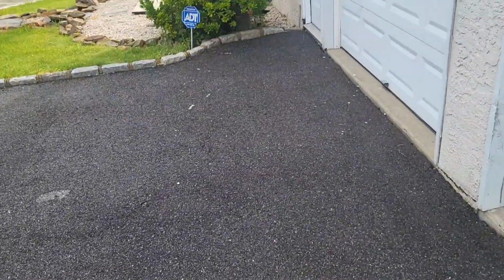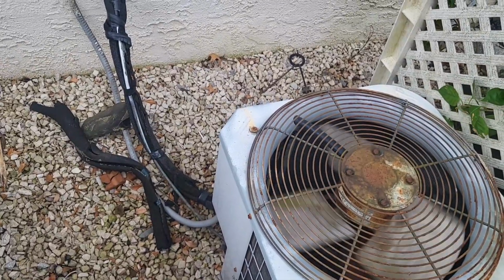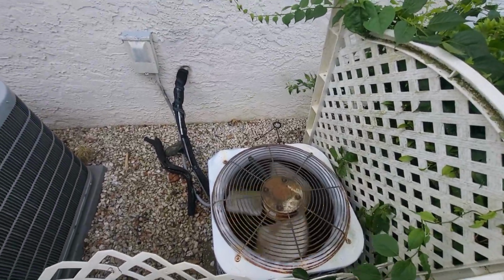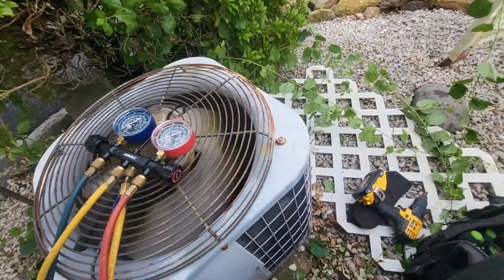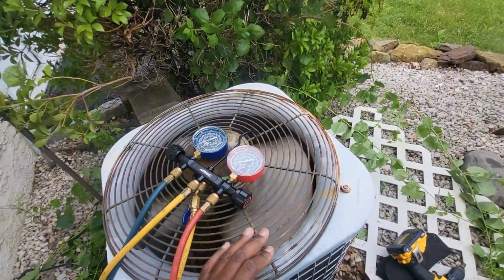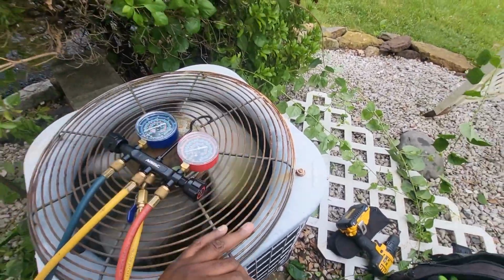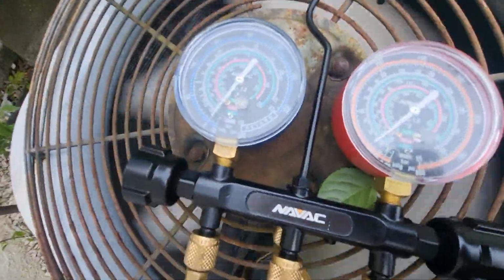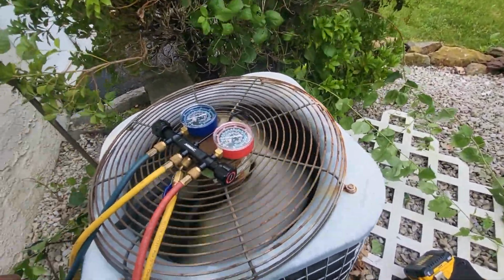Is it REALLY Worth it?? | Air Conditioning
To be or not to be..

•Will this customer spend $1000 to refill an r22 system?
•Will stronger senses prevail?

find out on the next episode of
"In my life & times w/ @drewdriskle‼️